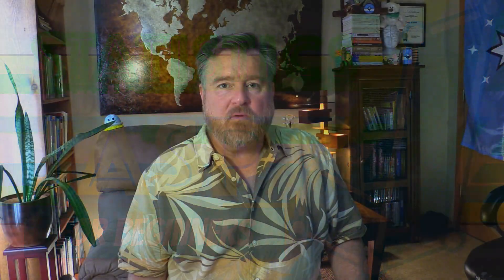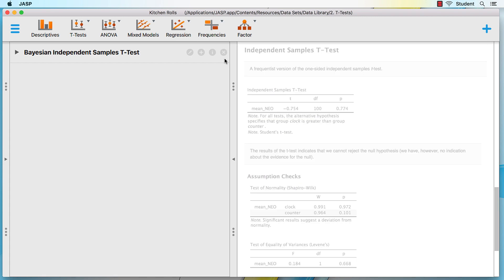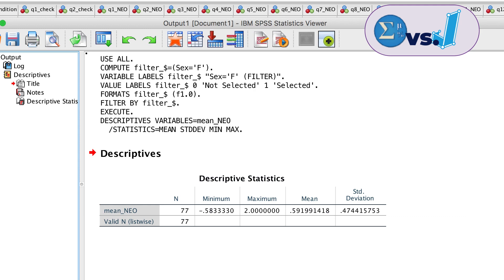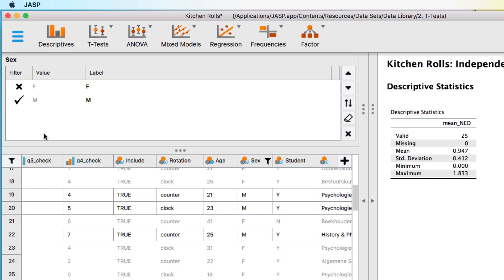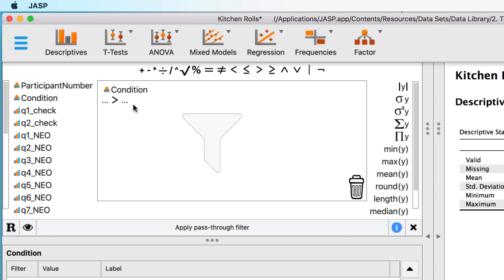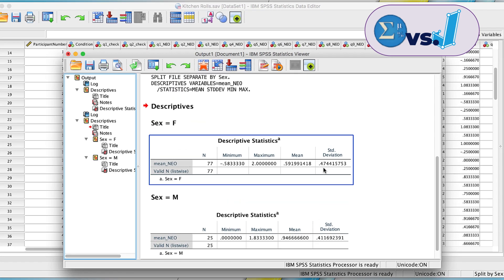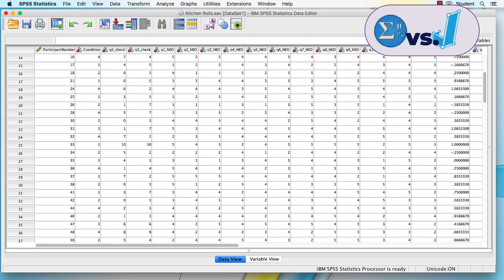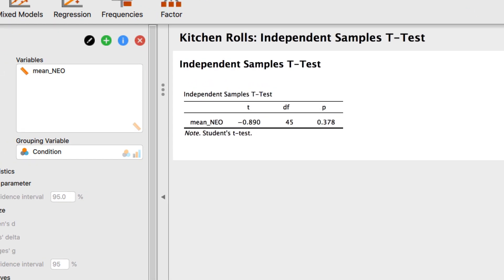Selecting Cases with Filters and Split a File: Discover Statistics with JASP for Beginners (4 of 6)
We learn how to choose the cases that we want for an analysis. Sometimes we filter out unneeded cases using filters for categorical variables or pass-through filters for scale variables. Other times, we split an analysis into two or more parts. Finally, we choose exactly which two groups we need when doing a independent samples t-test in JASP. In each of these example, I show you how this is done in SPSS, then how to do it in JASP. This is the fourth in a series introducing statistics students to exploring statistics with JASP.

Chapters
0:00 Introduction
0:25 Open the JASP data set “Kitchen Rolls”
0:48 What are “Kitchen Rolls”?
2:11 Select specific cases using filters
2:42 SPSS comparison use “Select Cases” command
3:40 Selecting cases using filters in JASP
5:26 Pass-Through filters in JASP
7:05 When to use filters vs. pass-through filters
8:04 SPSS comparison use “Split File” command
8:41 Splitting a file using JASP
9:44 Using Filters to create groups for analysis
10:08 SPSS comparison Independent samples t-test specifying groups
10:57 Independent samples t-test specifying groups in JASP

This video uses the dataset Kitchen Rolls and JASP version .0.13.0

Additional content design by Derek Borman

Link to a Google Drive folder with any files that I use in the videos including spreadsheets, the Bear Handout, and datasets. As I add new files, they will appear here, as well.